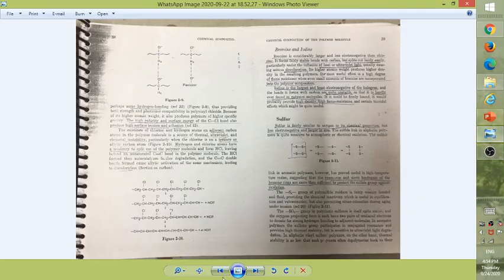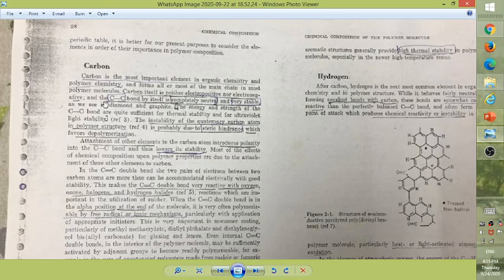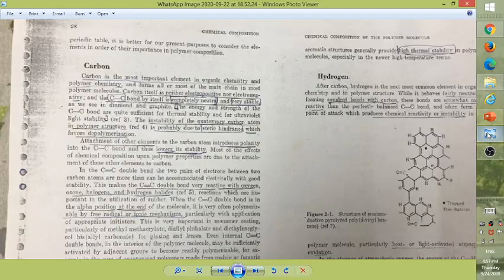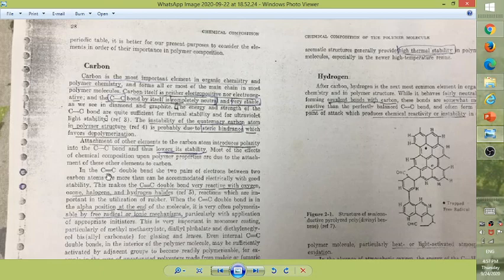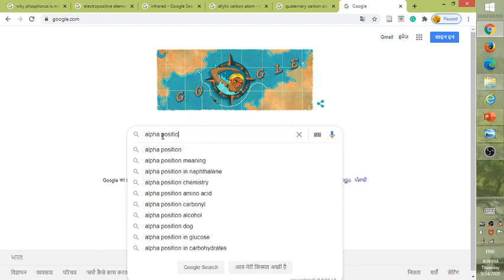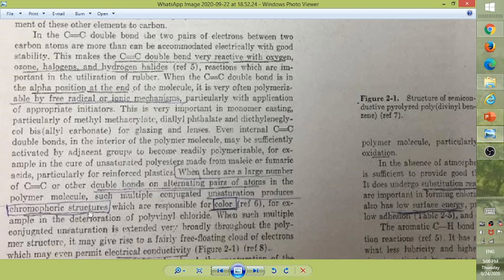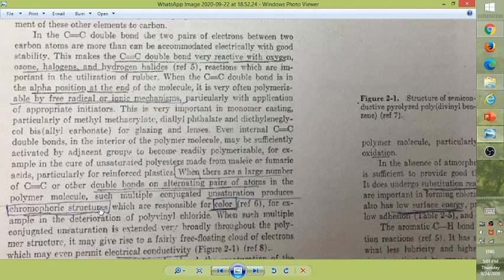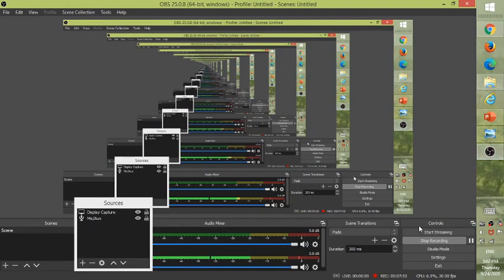Carbon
unit 1 sp tech 3